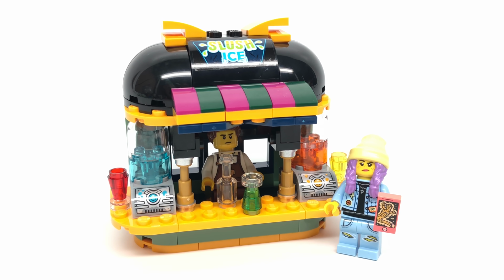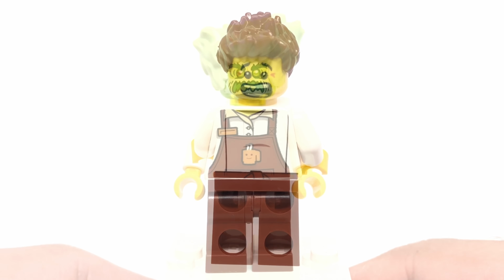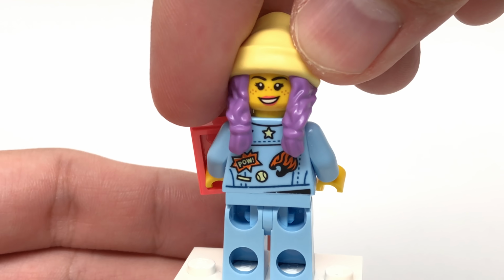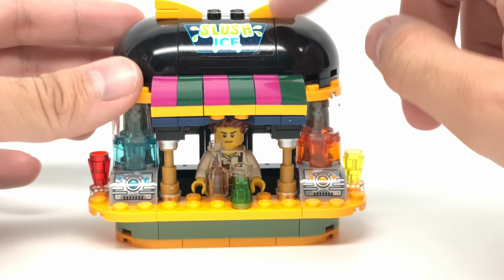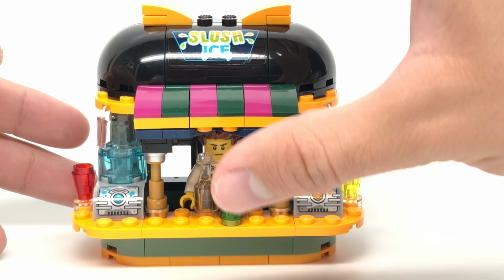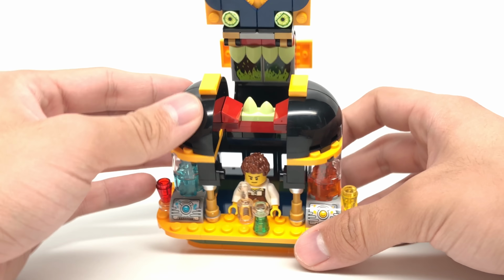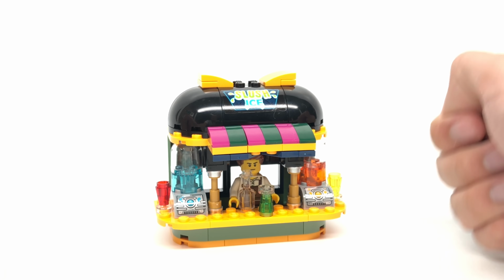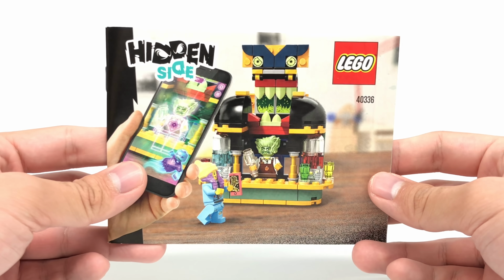LEGO Hidden Side Newbury Juice Bar review! 2019 set 40336!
Here's a review of a new giveaway promo, the Newbury Juice Bar for LEGO Hidden Side. He's got the juice... I guess?
COMMENT RULES:
1) No number spam (as in 1st, 2nd, 3rd, etc). This is annoying and usually has NOTHING to do with the video. Also no "I'M EARLY" jokes. Those, again, have nothing to do with the video and are rarely constructive. Or comment spam, like "Legend has it nobody can like this comment!"
3) Don't be offensive. I'm keeping this one vague for a reason. Keep everything PG-rated, not even PG-13.
4) Don't spoil movies that just came out in theaters (as in, within a one month window).
5) Treat others with respect.
6) No political discussion, please. I'll remove any comments that break these rules. This is NOT because I'm an advocate for censorship, but rather because I like this to be a family friendly channel.
7) No comments counting up or down to a certain day, like what Kremit used to do. The joke has ran its course...